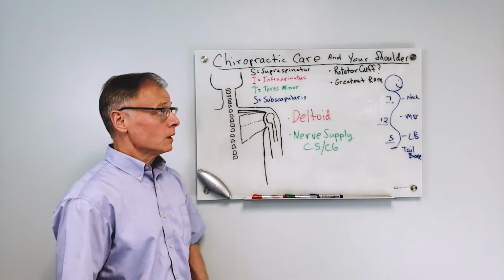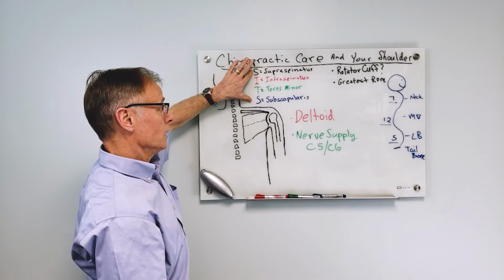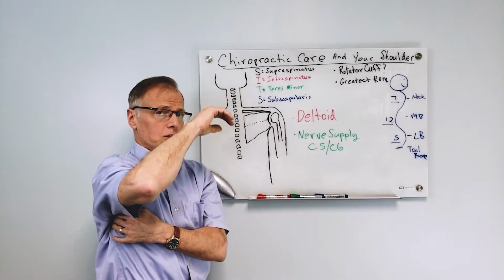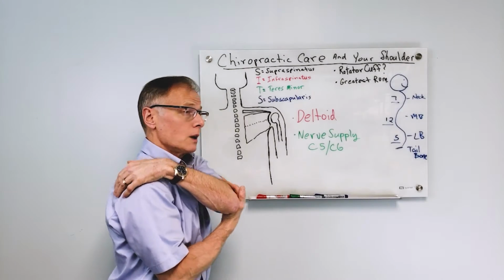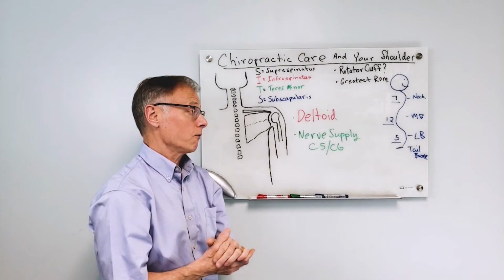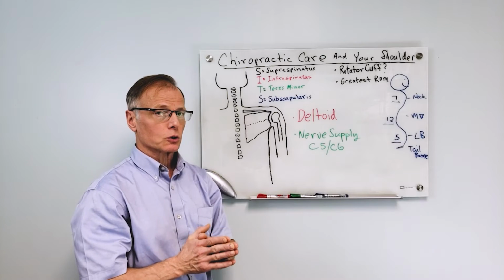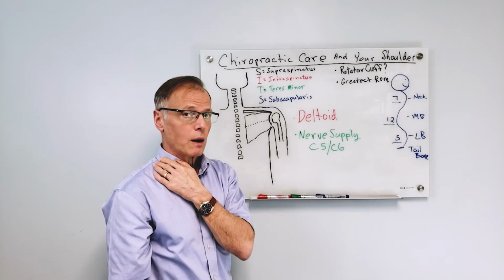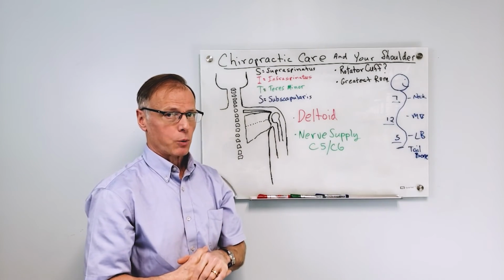How Dr. Dusty Helps Shoulder Pain With Chiropractic Care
In this video, Dr. Dusty explains shoulder pain and how he can help it with chiropractic care.

For more information about Dr. Dusty's chiropractic practice in St. Louis, MO, head or call to make an appointment today.